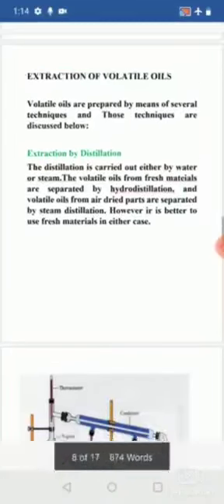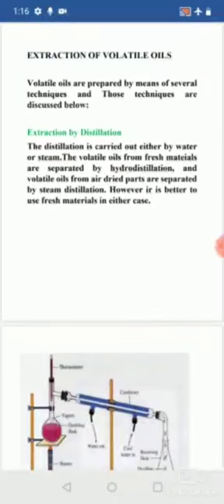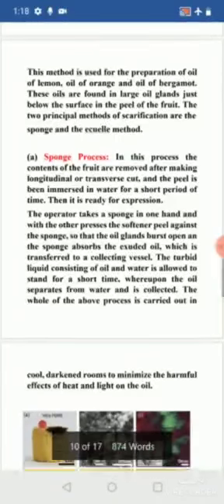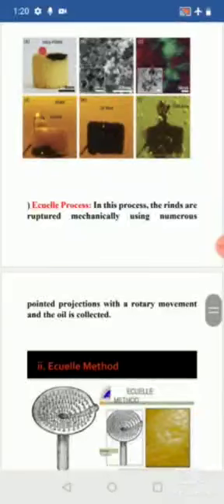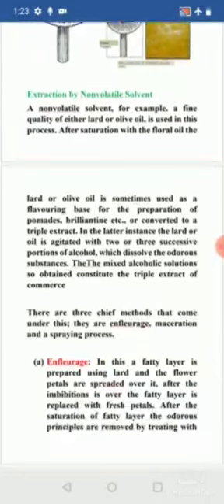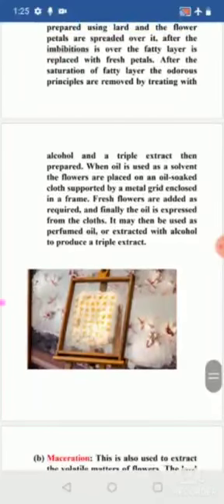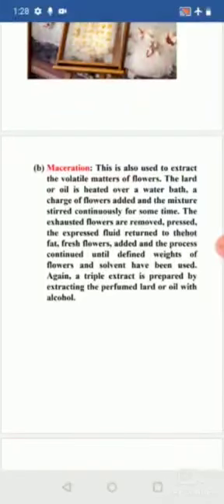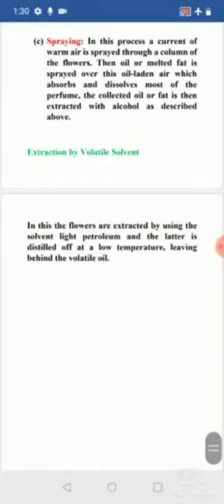extraction of volatile oil